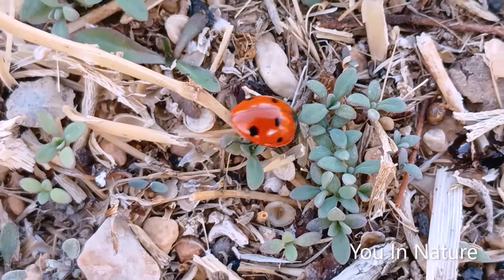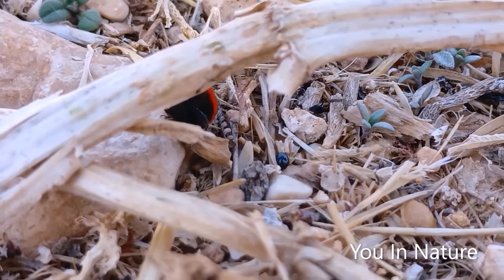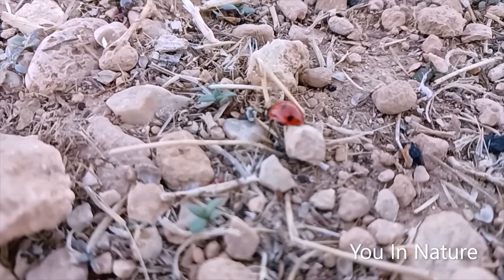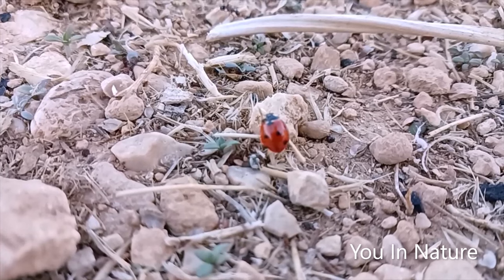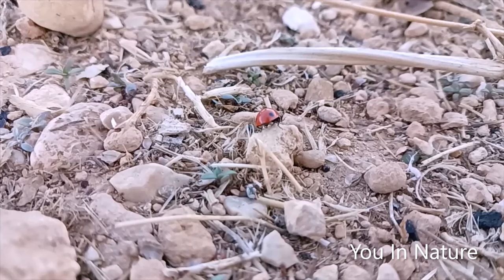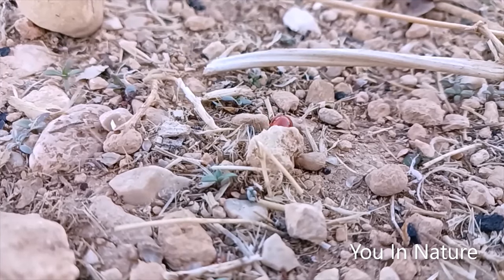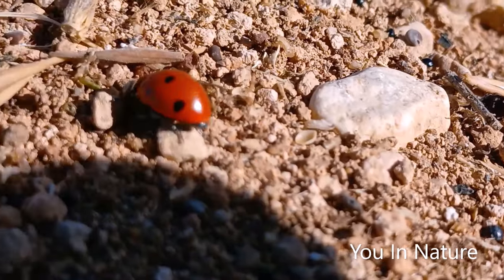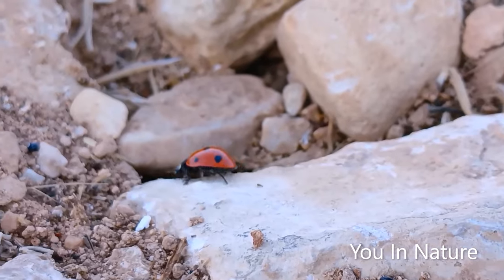life of ladybugs and ants Documentary wildlife-4K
Ladybug and ants short documentary. A short 6-minute documentary about the life of Coccinellidae or ladybirds.
🐞 In this documentary, explanations are given about the life and the way of hiding and the color of the wings of ladybirds. Also, 4K quality video images are presented in War with Ants.

This is an amateur wildlife documentary about insects produced by Rez.Moh